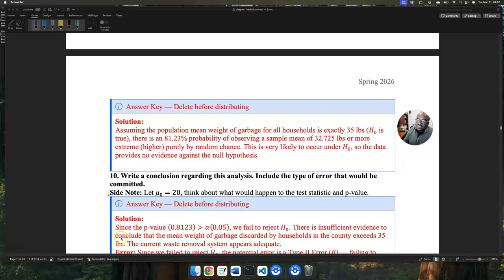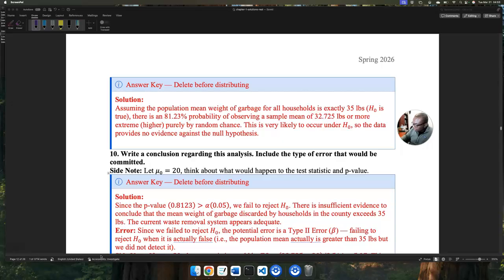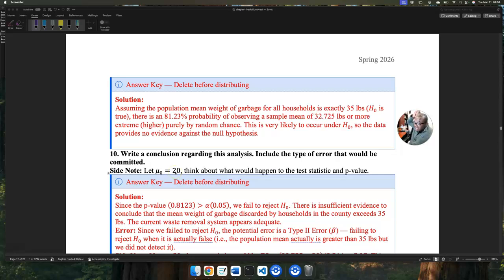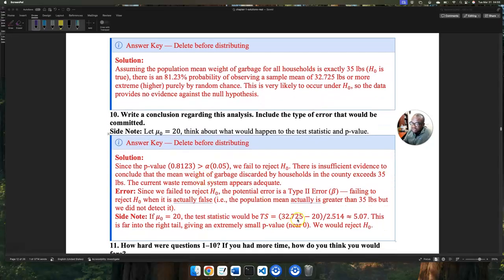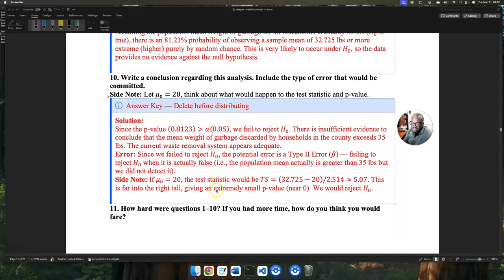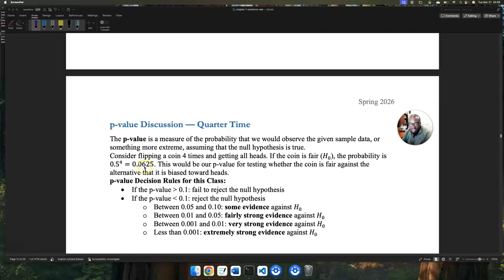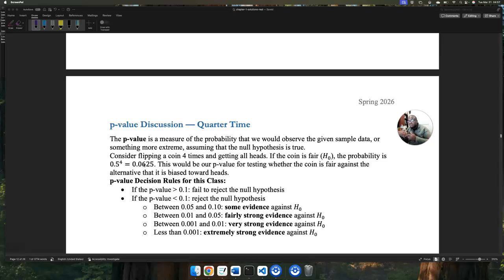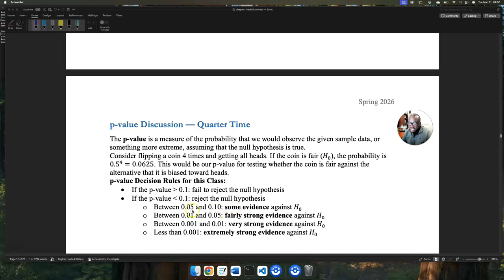2. One Population Mean — Hypothesis Test - p2